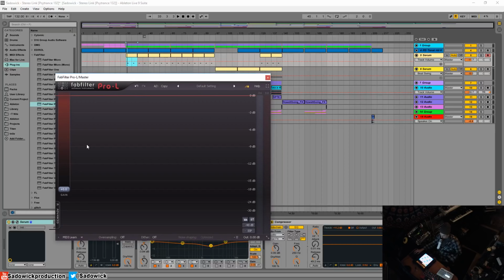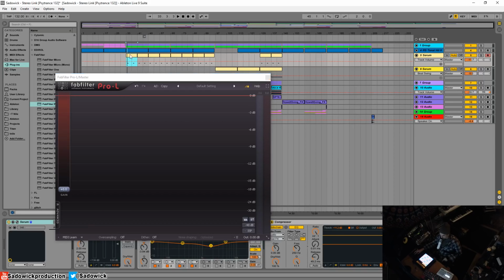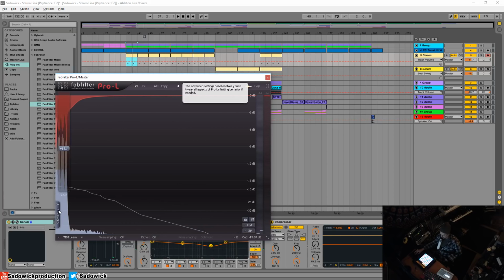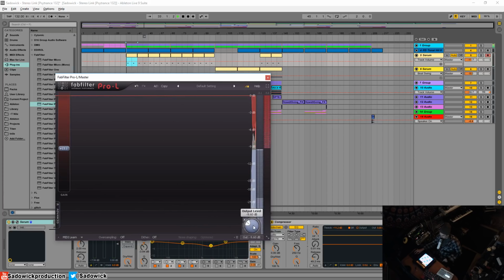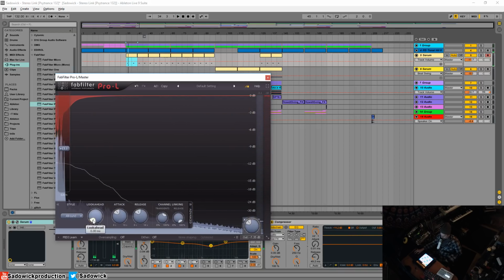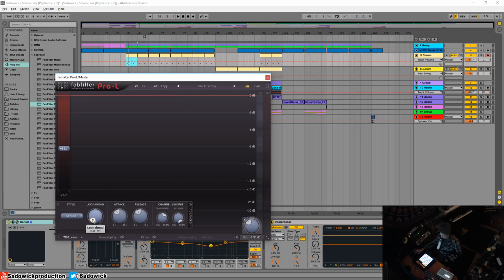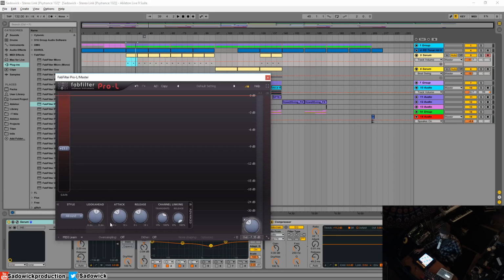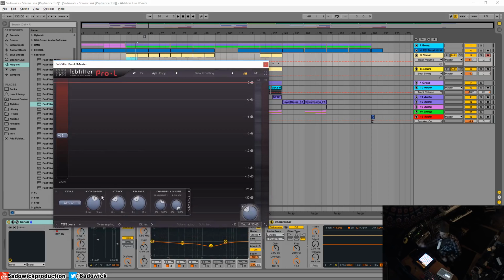Fabfilter PRO-L Tutorial 05 - Advanced Controls : Lookahead